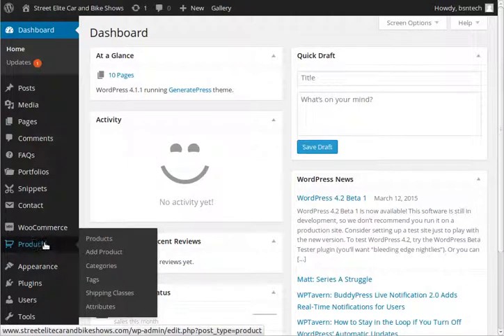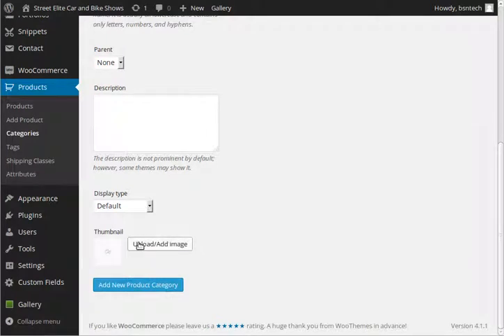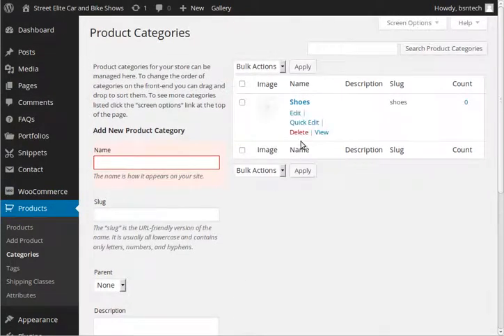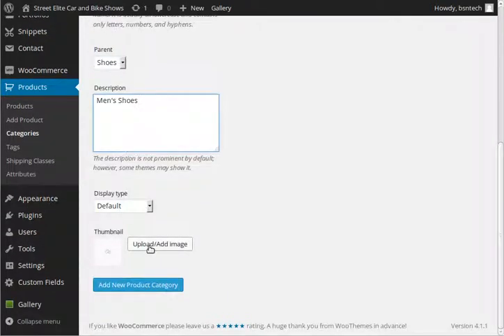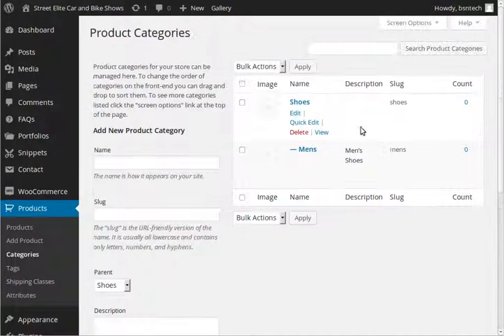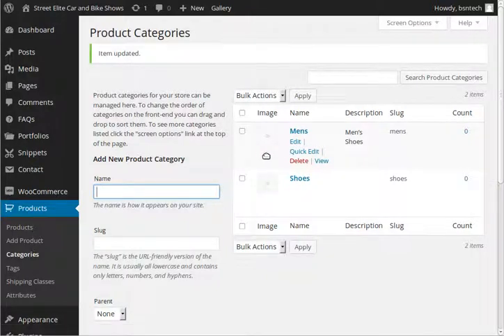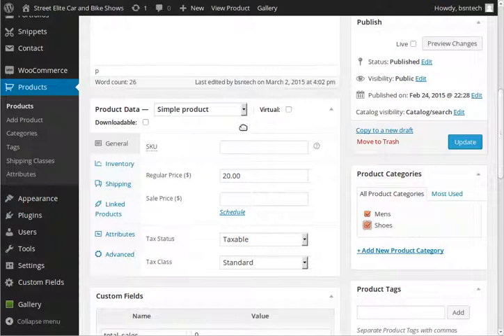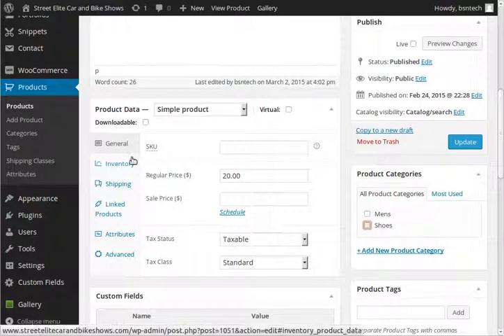Product Category Management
This video tutorial provides information on how to manage product categories in WooCommerce using the WordPress platform.  It covers category creation, category deletion, category editing, and also how to add products to the category.